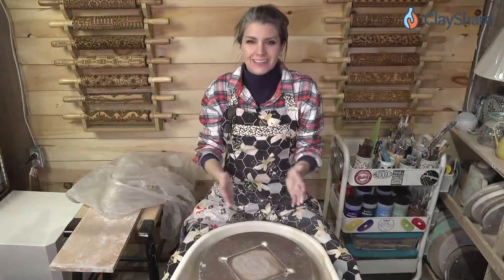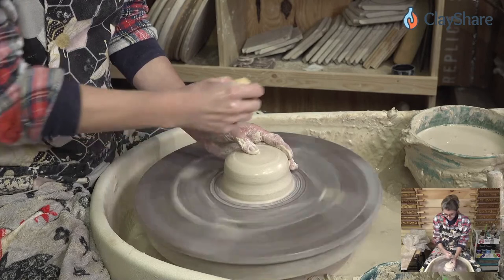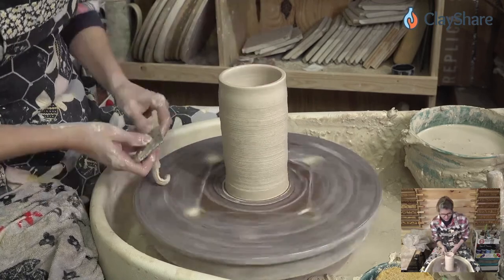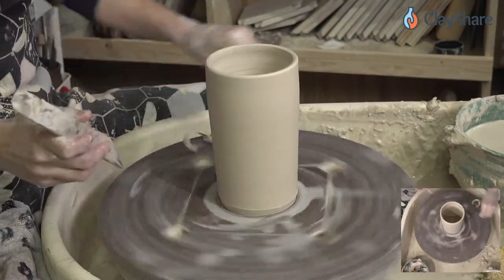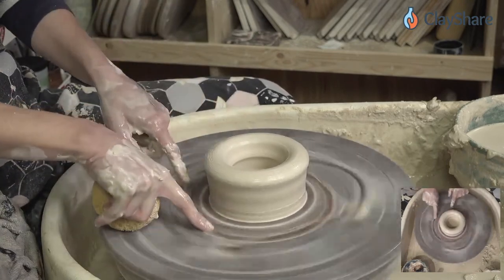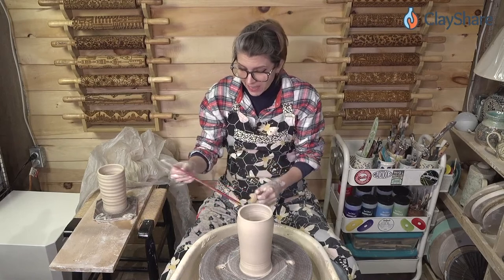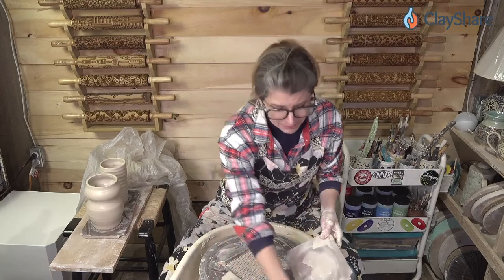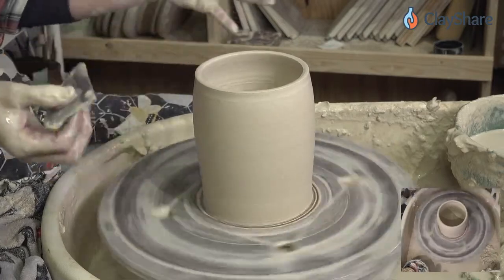Throwing Basics: Cylinders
Learn how to throw consistent cylinders on the potters wheel in this ClayShare live tutorial with Jessica Putnam-Phillips.